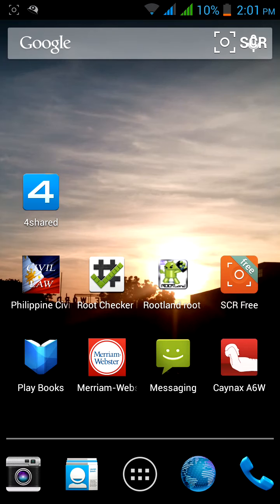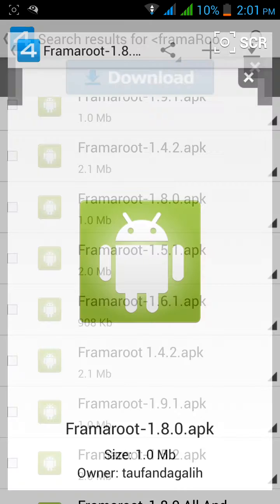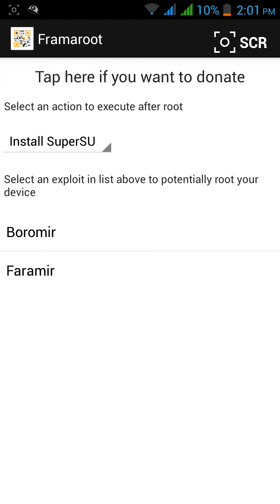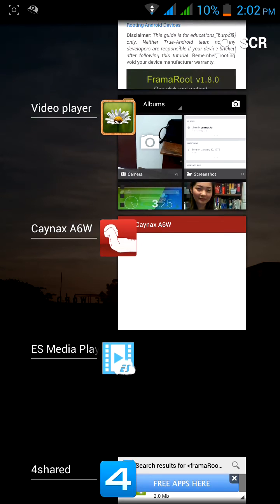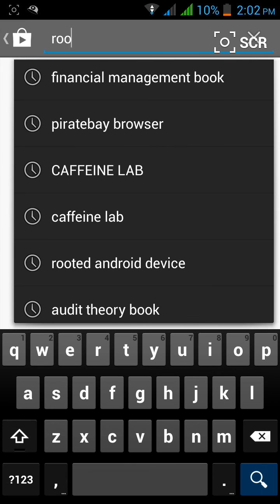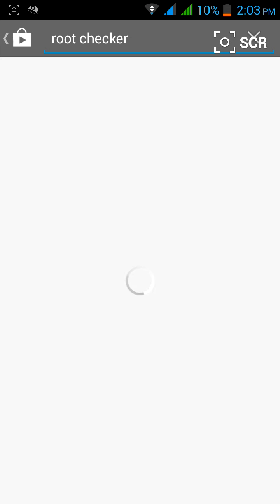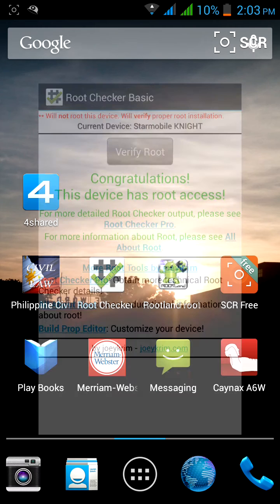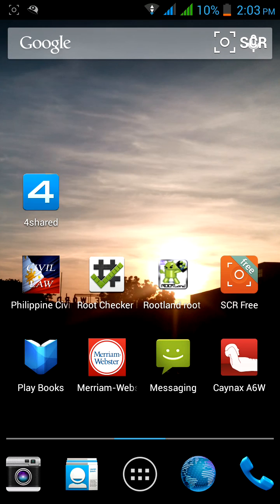Starmobile KNIGHT rooted.